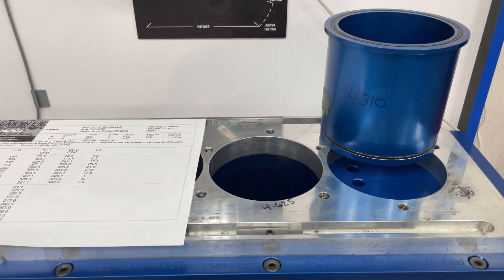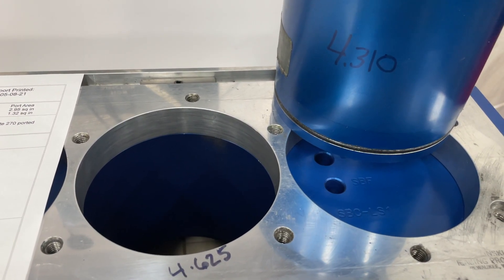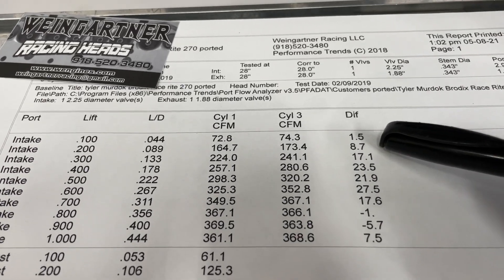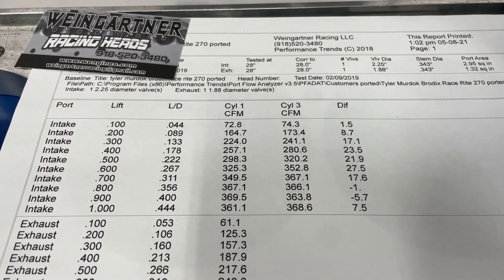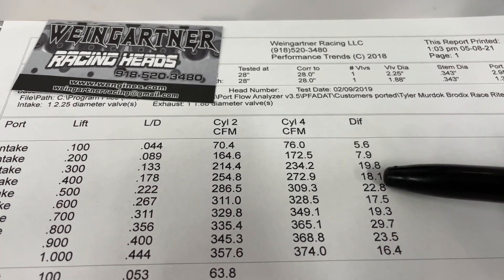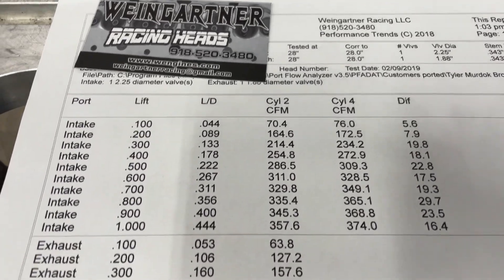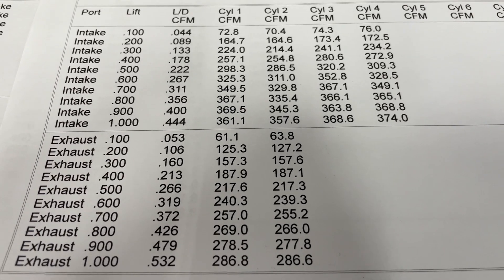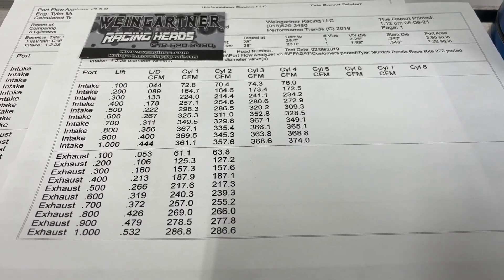Does Bore Size Effect Flow on BBC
I flowed my ported Brodix Race Rite 270 on a 4.310 bore and a 4.625 bore.